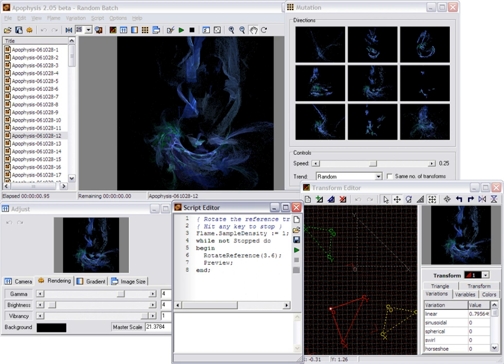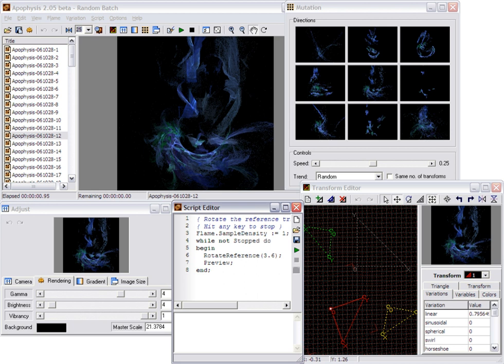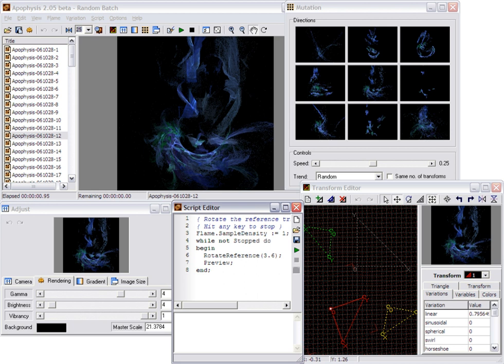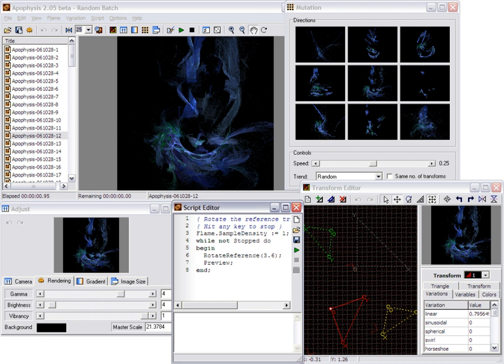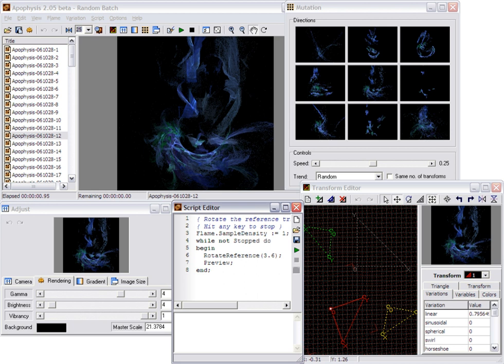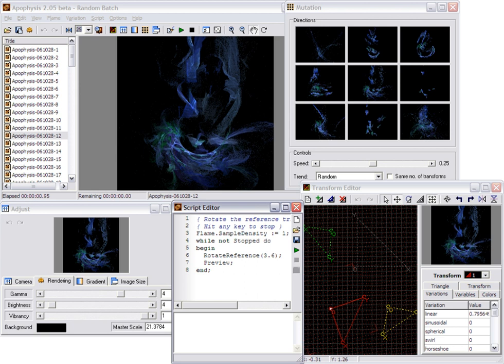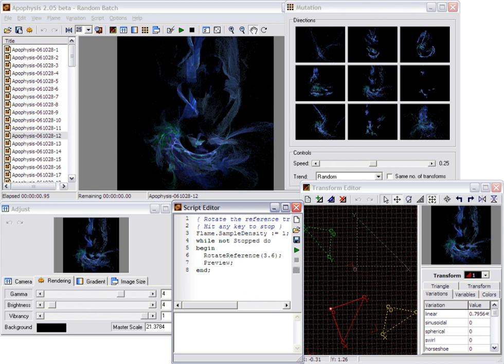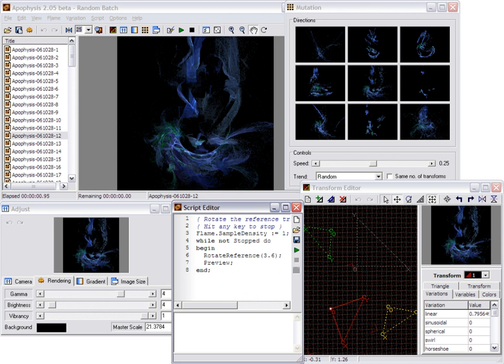Apophysis (software) | Wikipedia audio article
00:00:55 1 History
00:02:00 2 Scripts
00:02:26 3 Plugins
00:02:48 4 Sample images
00:02:58 5 See also

- Socrates

SUMMARY
Apophysis is an open source fractal flame editor and renderer for Microsoft Windows and Macintosh.Apophysis has many features for creating and editing fractal flames, including an editor which allows one to directly edit the transforms by manipulating triangles, a mutations window, which applies random edits to the triangles, an adjust window, which allows the adjustment of coloring and location of the image. It also provides a scripting language with direct access to most of the components of the fractal, which allows for effects such as the animations seen in Electric Sheep, which are also fractal flames. Users can export fractalflames to other fractal flame rendering programs, such as FLAM3.
There is a separate version of Apophysis that has support for 3D.  There are numerous clones, ports, and forks of it.